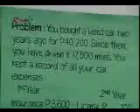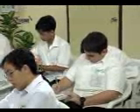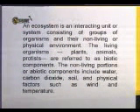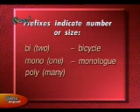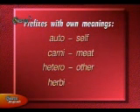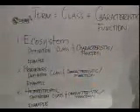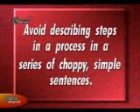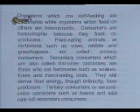019 Reading in the Content Areas